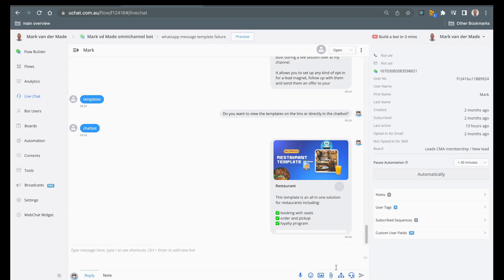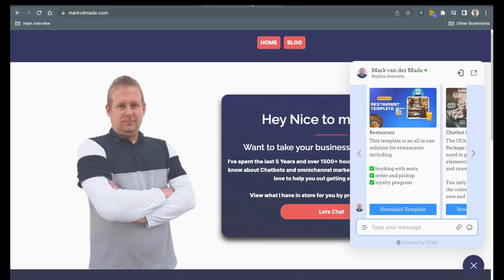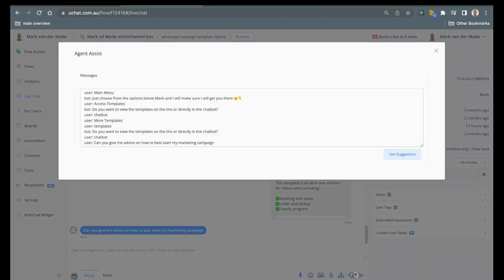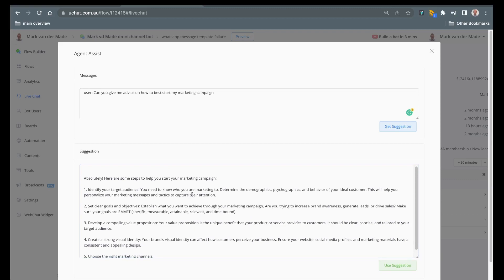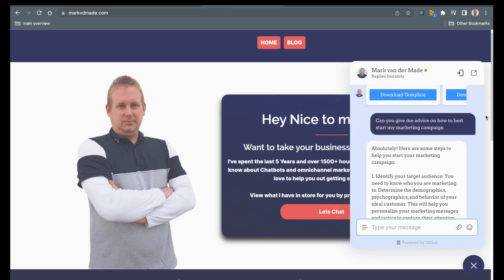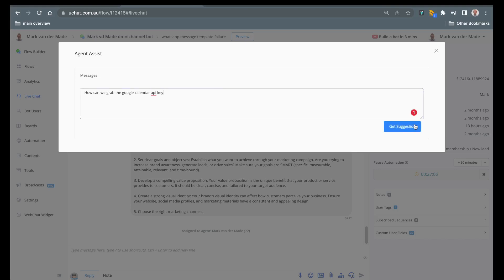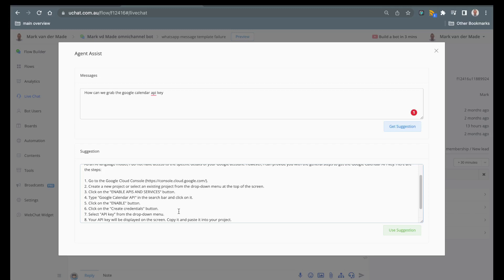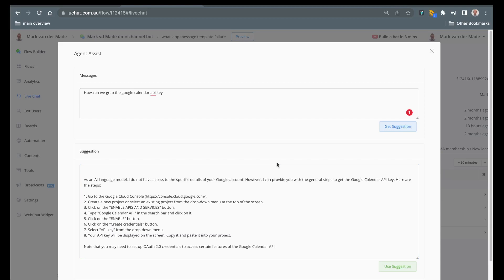Power up your live chat with the AI assistant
With the native integration with ChatGPT we also wanted to make sure that can you use it inside of your live chat for all kinds of use cases.

We hope you like this new update :)